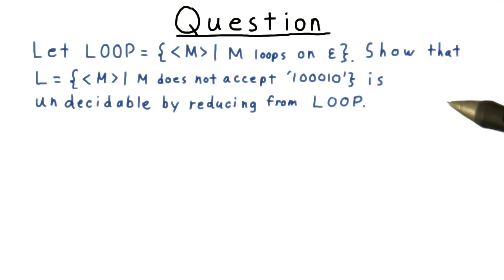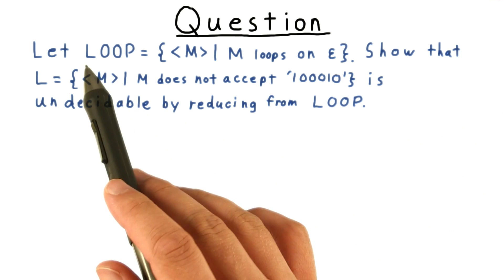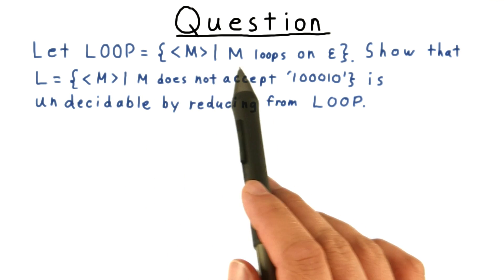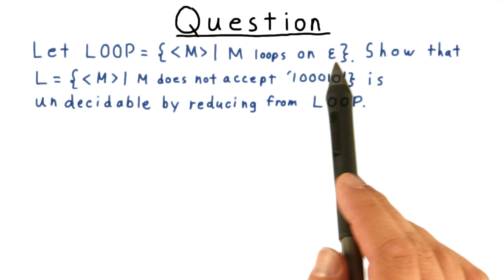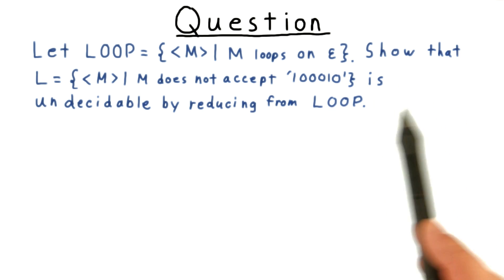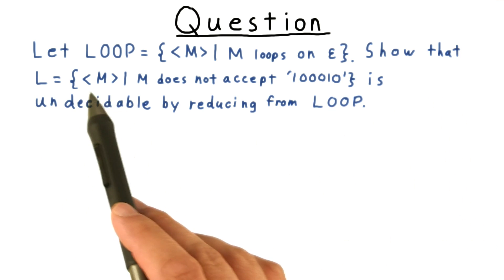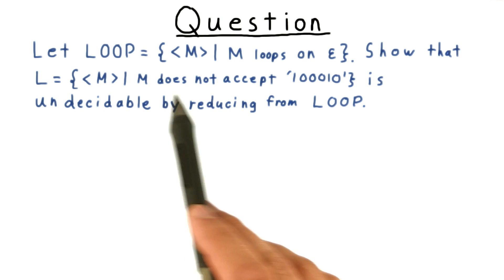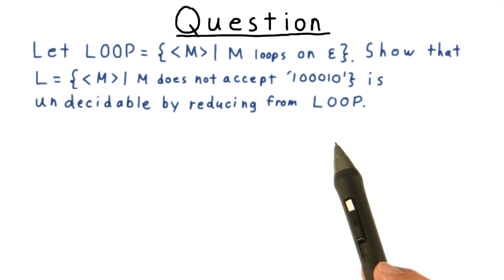Not Thirty-Four Quiz - Georgia Tech - Computability, Complexity, Theory: Computability